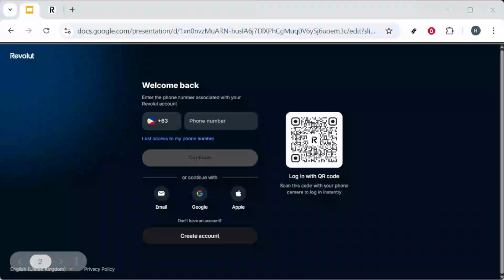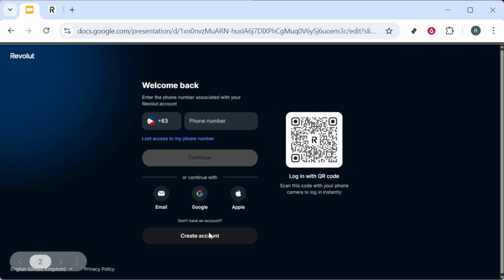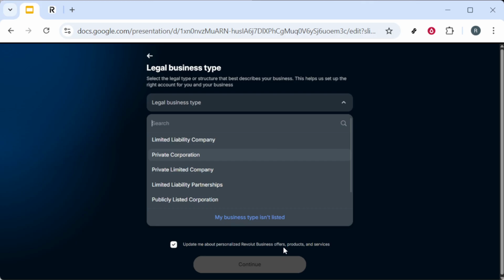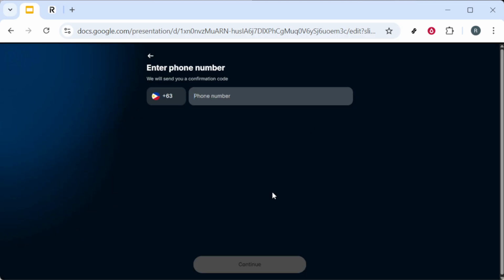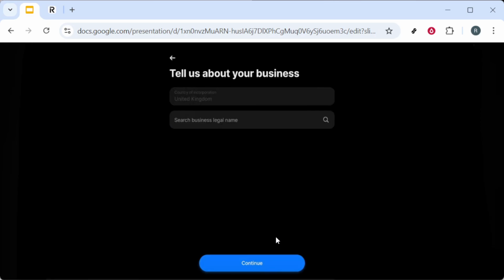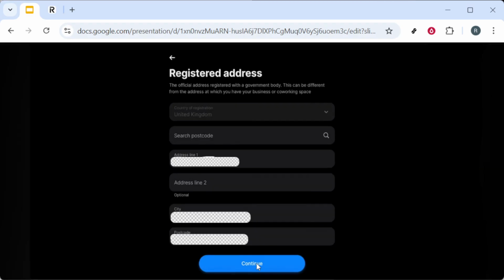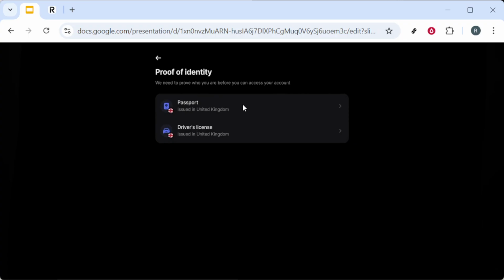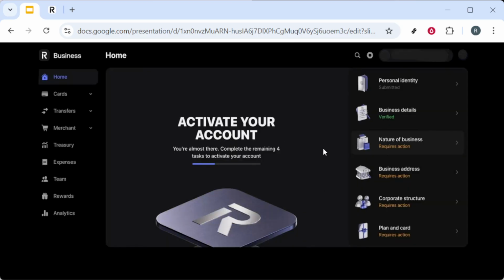How To Get A UK Business Revolut Account | Step-by-Step Guide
If you’re based in the UK or own a UK-registered business, getting your account is simple. You’ll need your company number and director information. Once verified, you gain access to GBP accounts instantly.
📋 Follow these steps:
🧾 ➤ Head to Revolut Business site
🏢 ➤ Enter your UK registration number
🪪 ➤ Upload required ID
🖊️ ➤ Review and submit application
💷 ➤ Start using your UK business account